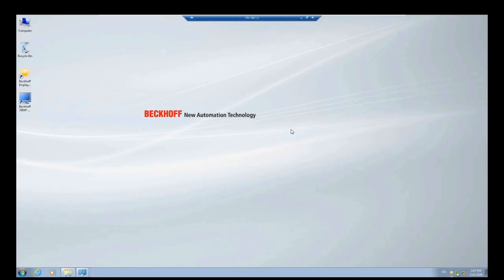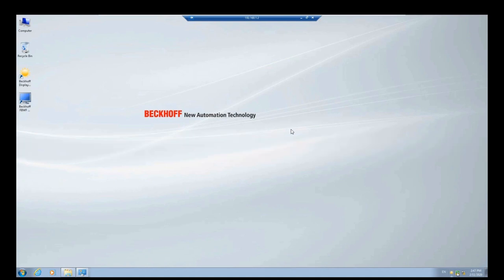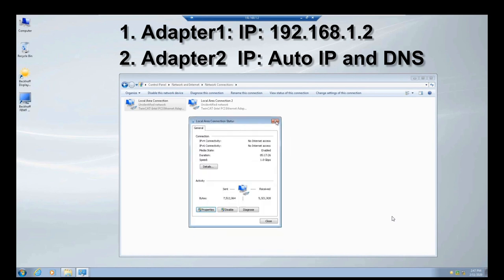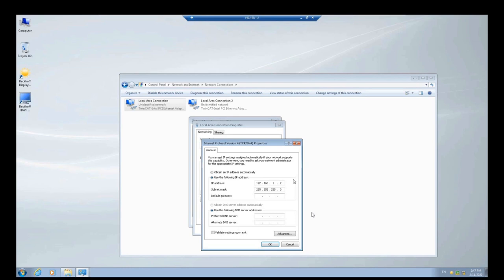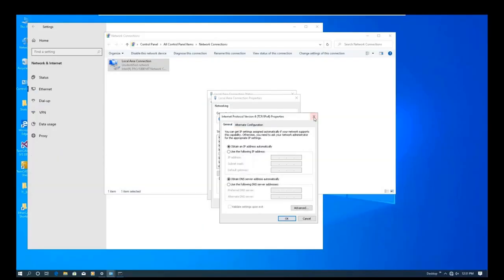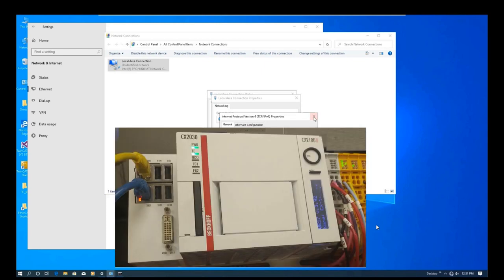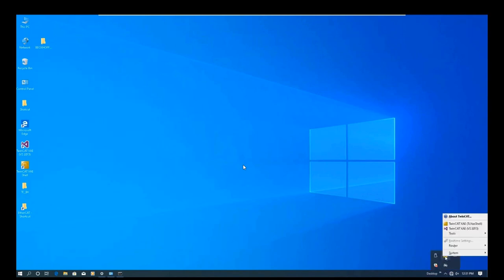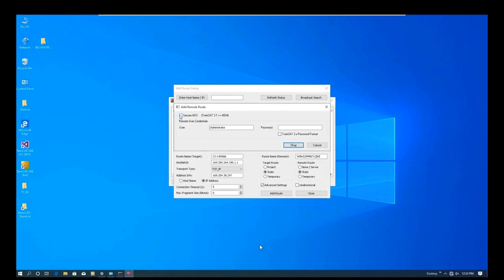BK04. How to Connect Beckhoff Controller using TwinCAT 3 (2 Scenarios)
In this video, 2 methods ethernet connection methods will be demonstrated to connect Beckhoff controller CX2030 via TwinCAT3 software. The TwinCAT 3 is installed in the Virtual Machine operating system.  A brief project with EtherCAT device scan, I/O Tag link, and the program Login will also be shown.